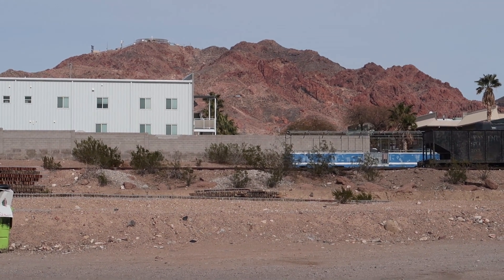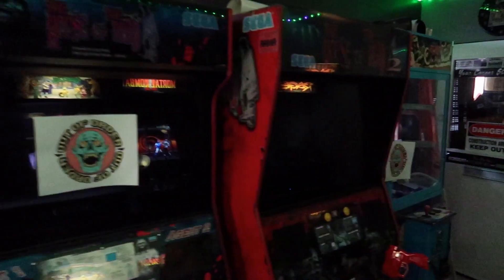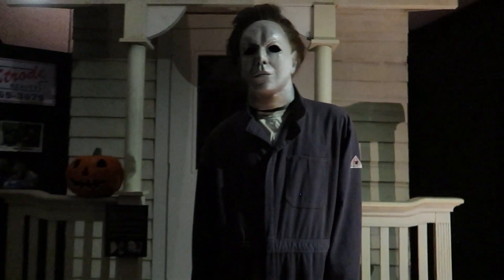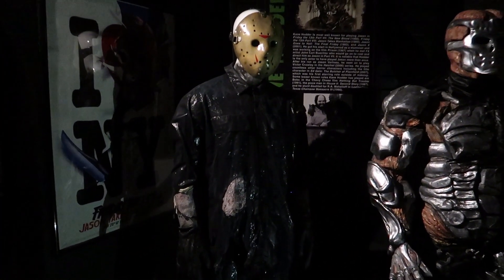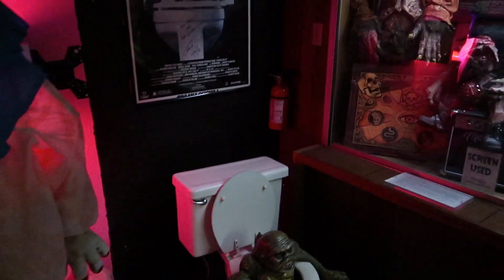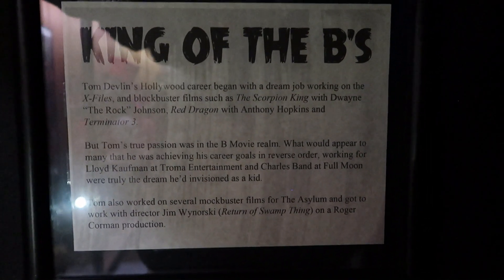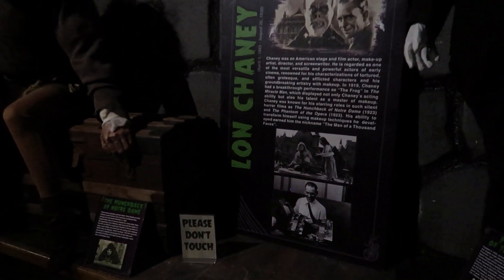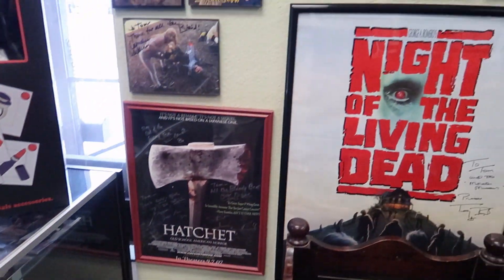Tom Devlin's Monster Museum | Horror Special Effects | Movie Monsters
Outside of Las Vegas, NV